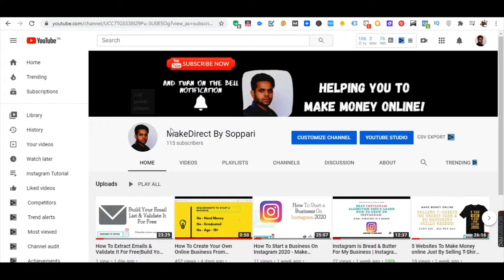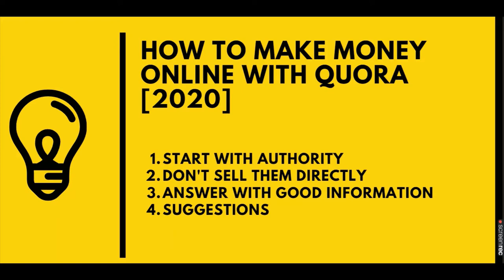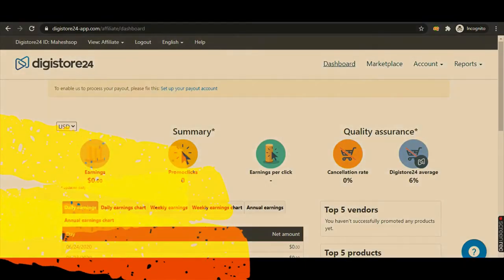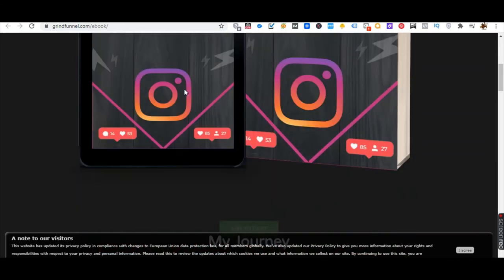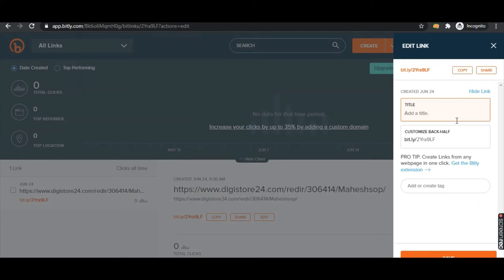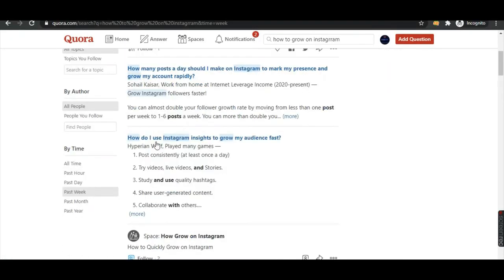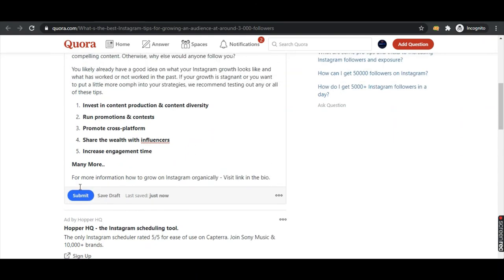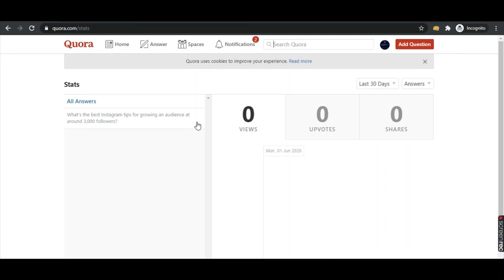How To Advertise & Make Money Online With Quora 2020 | Affiliate Marketing Tips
Search me on youtube - "MakeDirect By Soppari"

Makedirect By Soppari - Start Working From Home Today-Without Any Experience/Tech Skills, A Product Or Audience!

What is Quora?

Quora is a place to gain and share knowledge. It's a platform to ask questions and connect with people who contribute unique insights and quality answers.

With Digistore24 you can sell and promote. Digital Products; Software; Events; Physical Products; Many More. Schau dir dieses erstaunliche Video an!